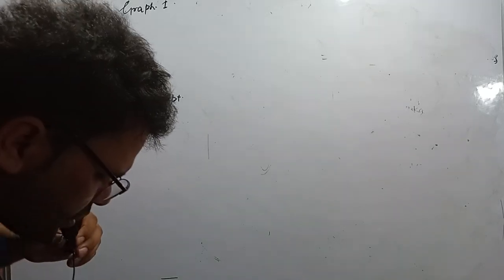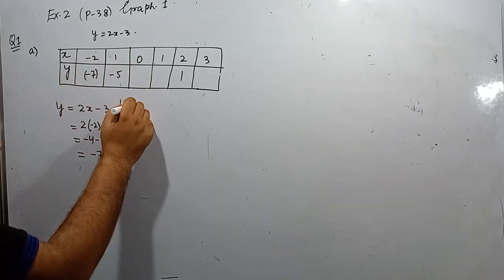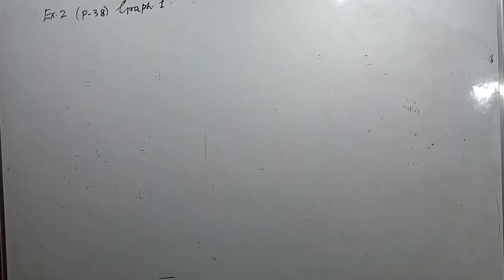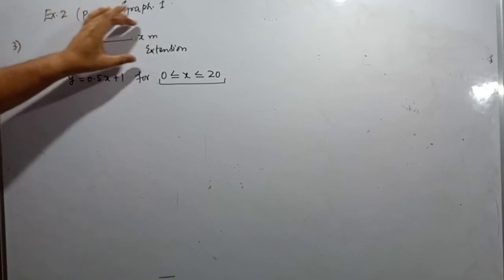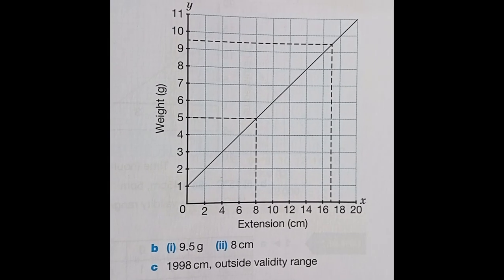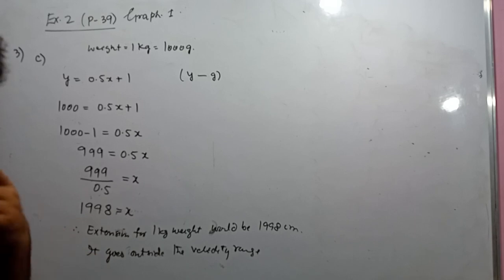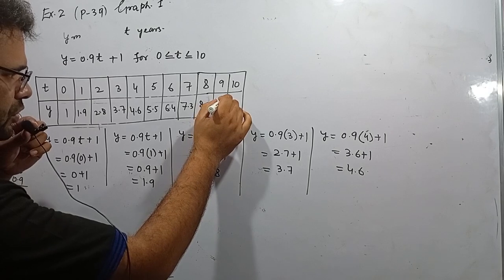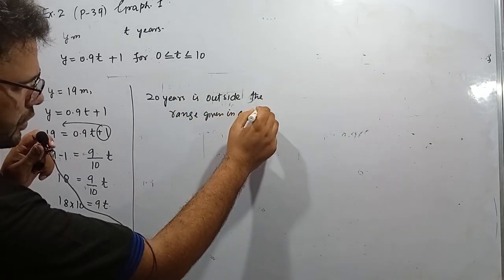GRAPHS 1 | Ex 2: Q1 to Q4 (video 3) IGCSE MATHS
A graph data structure consists of a finite (and possibly mutable) set of vertices (also called nodes or points), together with a set of unordered pairs of these vertices for an undirected graph or a set of ordered pairs for a directed graph. These pairs are known as edges (also called links or lines), and for a directed graph are also known as edges but also sometimes arrows or arcs. The vertices may be part of the graph structure, or may be external entities represented by integer indices or references.

A graph data structure may also associate to each edge some edge value, such as a symbolic label or a numeric attribute (cost, capacity, length, etc.).